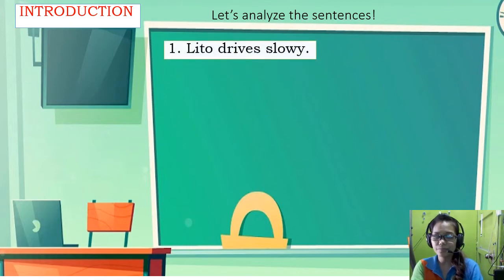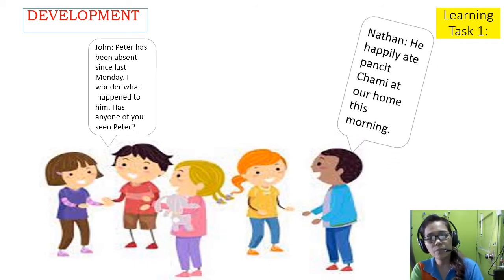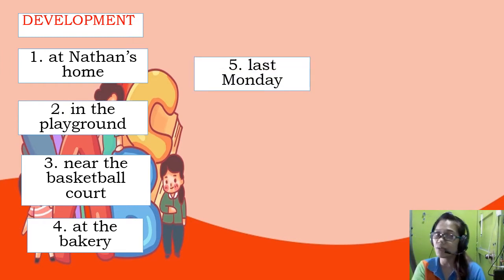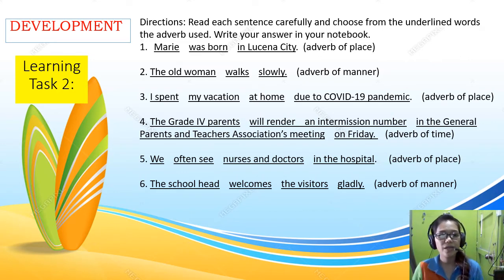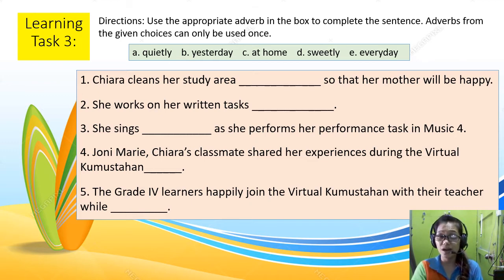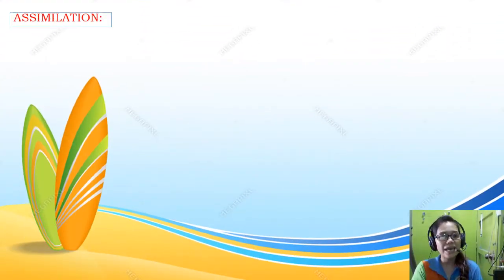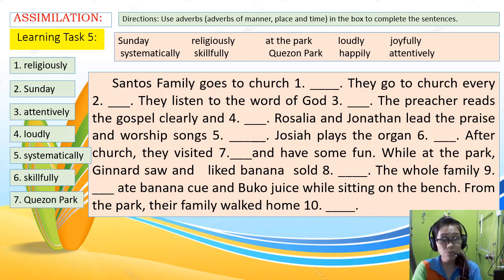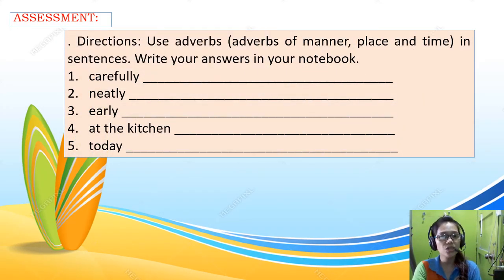ENGLISH 4 QUARTER 3 WEEK 1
An ADVERB – is a word or an expression that modifies a verb, an adjective, or another adverb
Adverbs typically express manner, place, and time.-answer the questions such as how?, where?, and when?